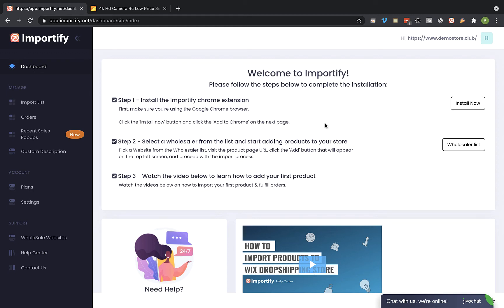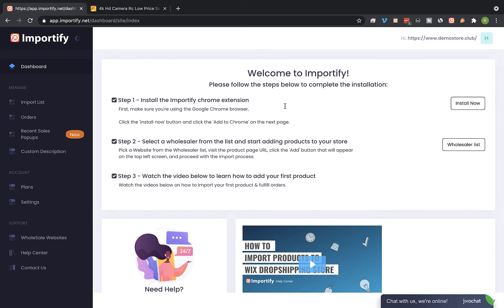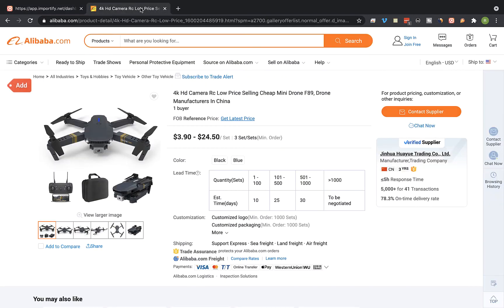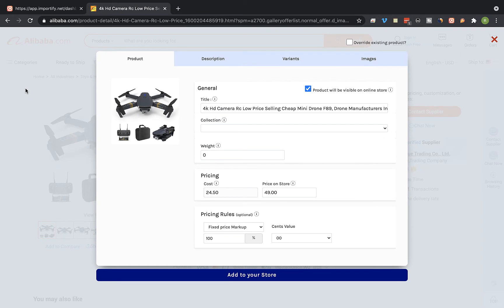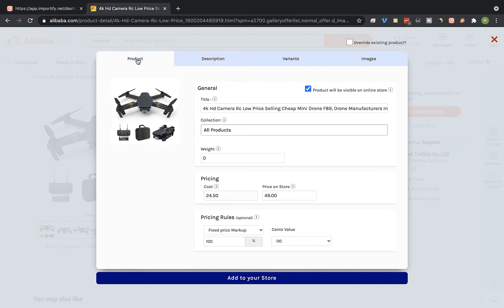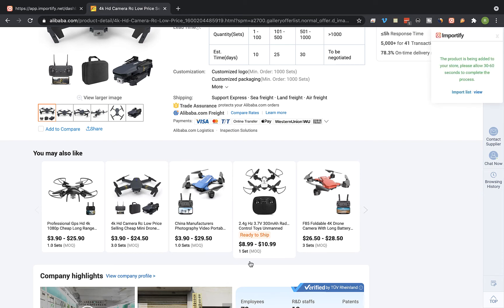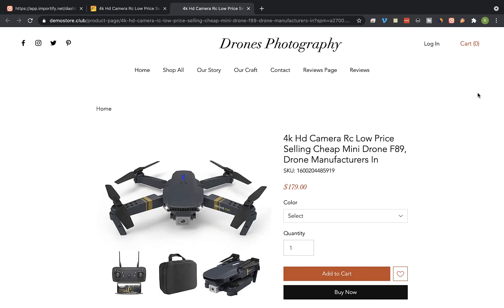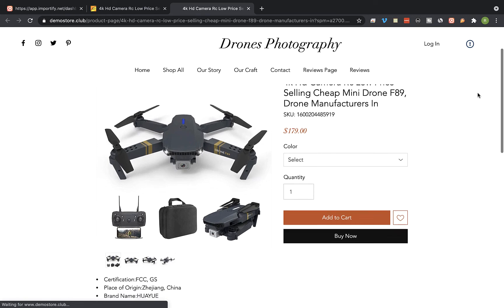How to import products from Alibaba to Wix dropshipping store?